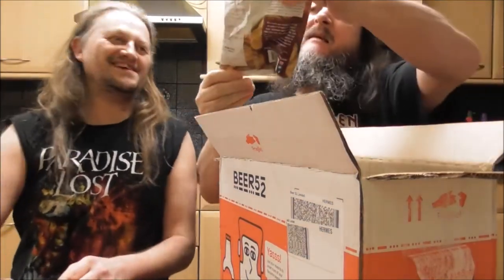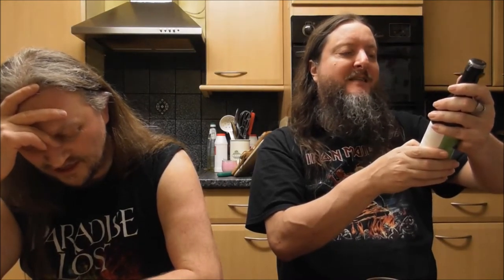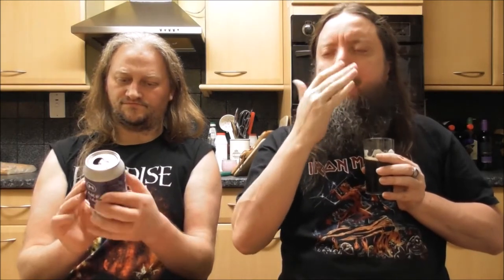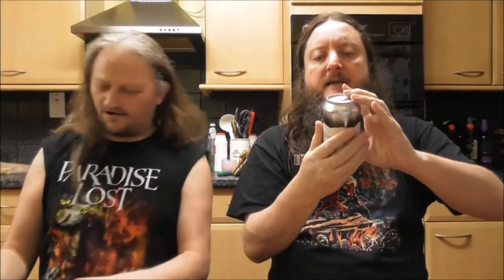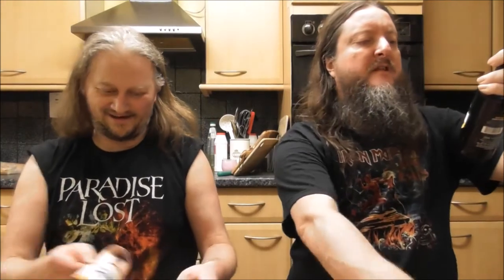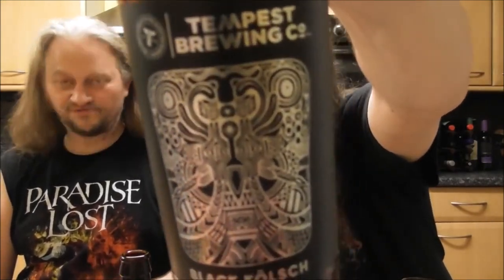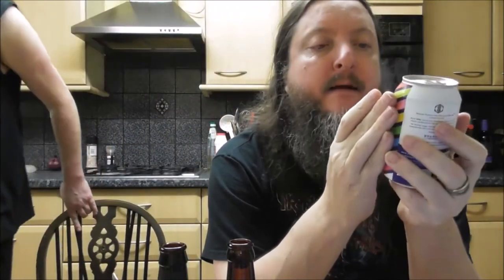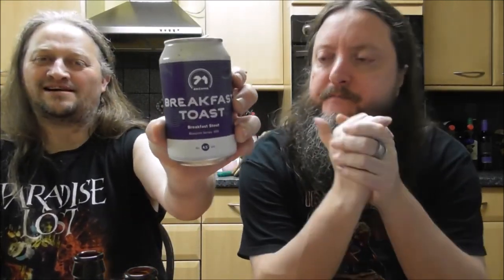Beer Guys - 9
Opening Music snippet is a track called "Beerguys" by Trauma

Closing music Beer is Best - Bobbie Comber